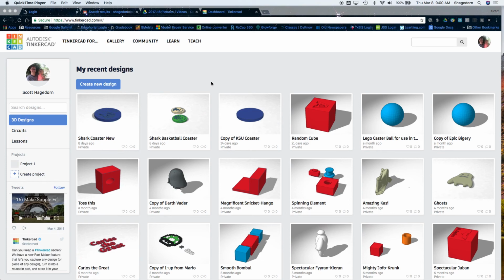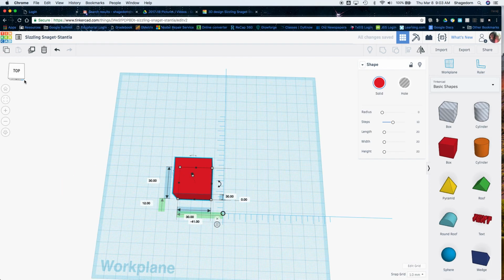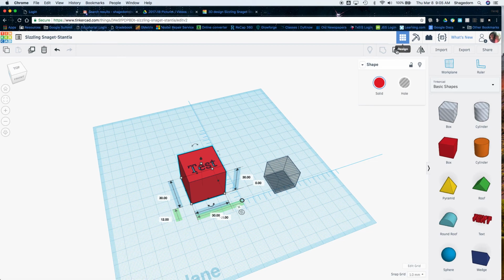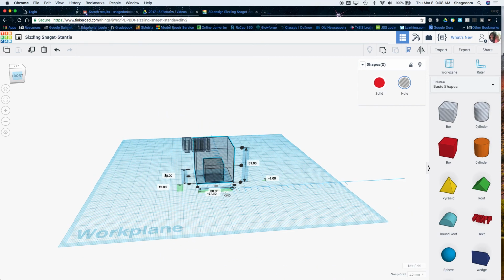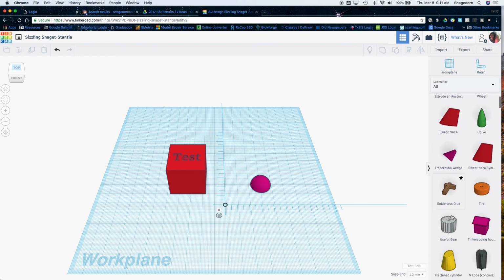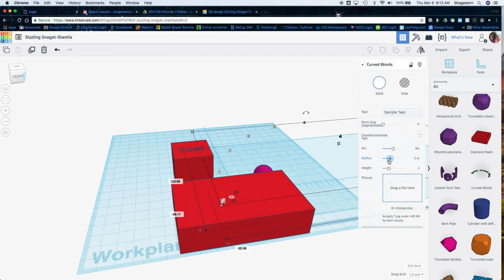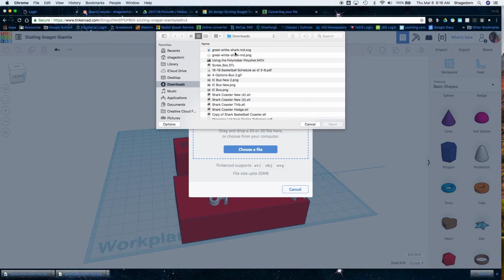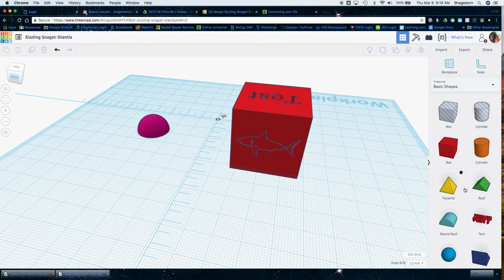TinkerCad Basics - Getting Started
This is an old video that I am just now putting on YouTube so my students can access it easier.